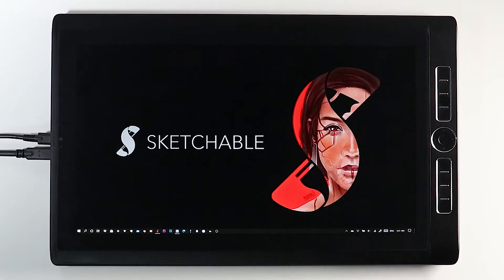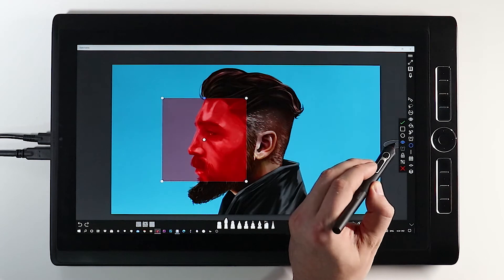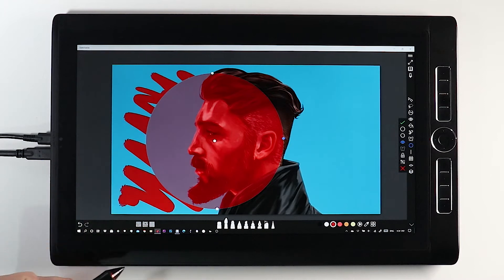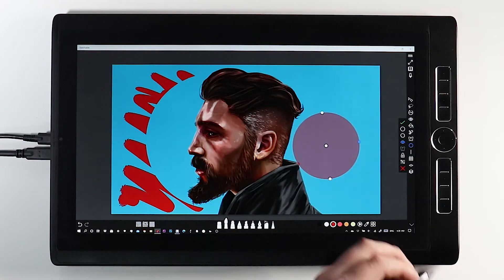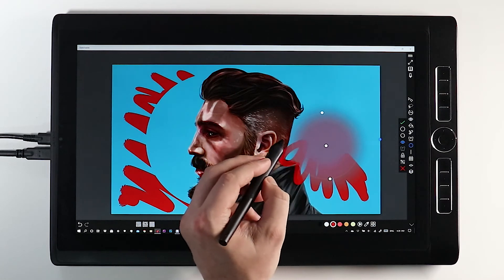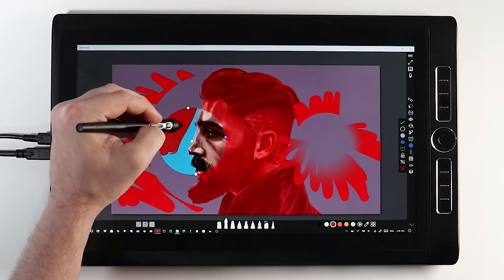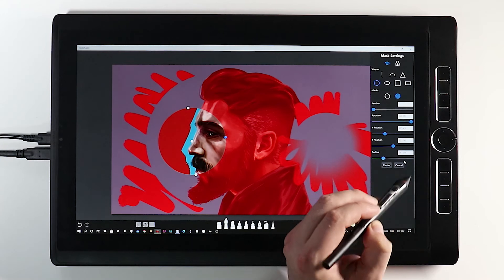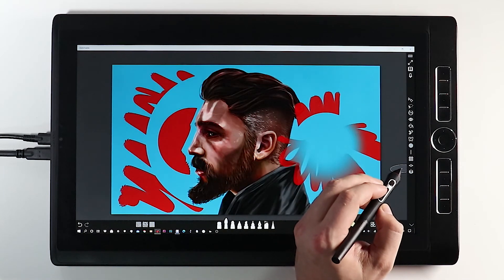Sketchable 5.0 MASKS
Sketchable Artisan Lawrence Mann steps through the intricacies of the masks in Sketchable.